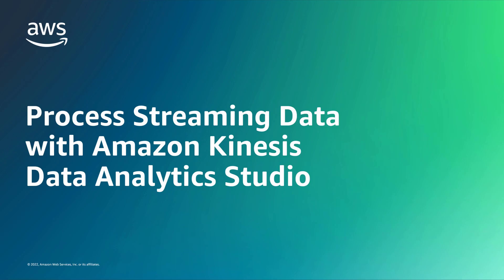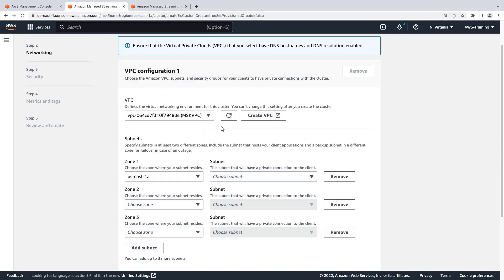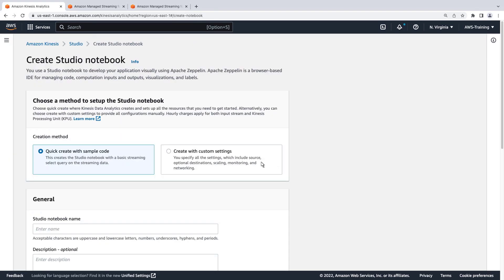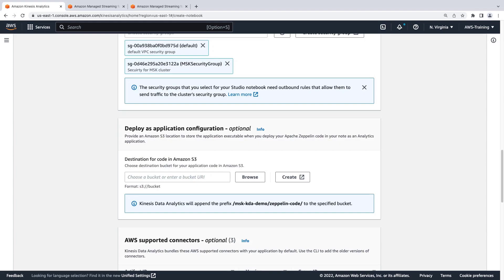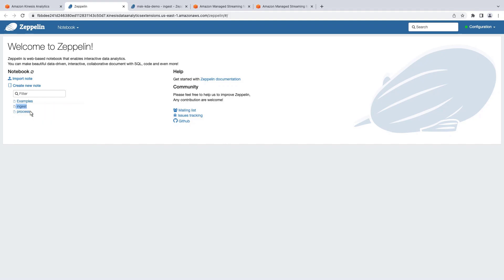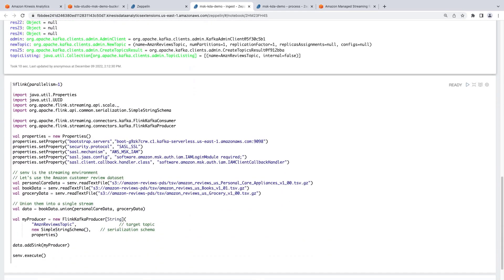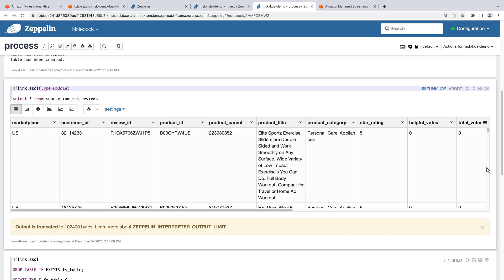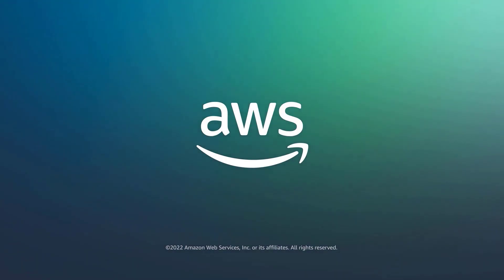Process Streaming Data with Amazon Kinesis Data Analytics Studio | Amazon Web Services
*As of August 30th, 2023, Kinesis Data Analytics is now Amazon Managed Service for Apache Flink*

In this video, you’ll learn how to process streaming data with Amazon Kinesis Data Analytics for Apache Flink. With this solution, you can create a streaming source for an Amazon Managed Streaming for Apache Kafka (Amazon MSK) cluster, build a stream processing application using a Studio notebook, and leverage Apache Flink for notebook data operations.